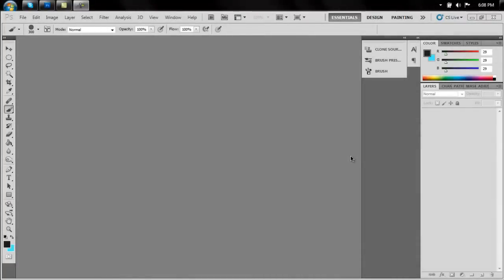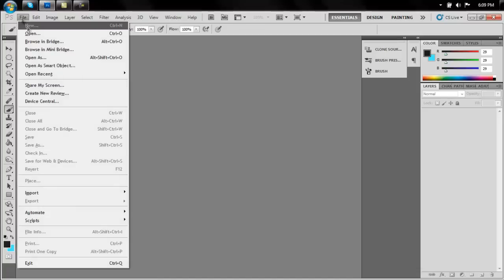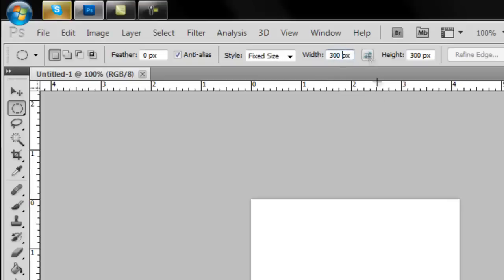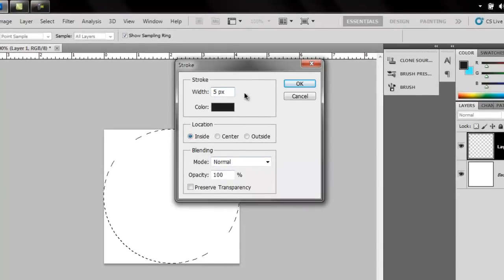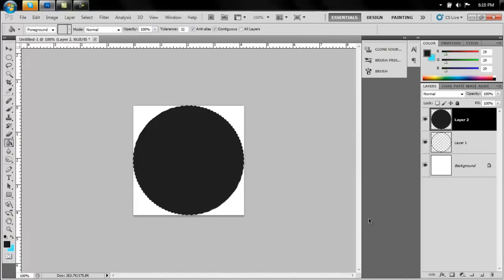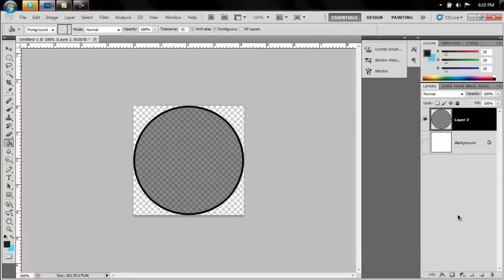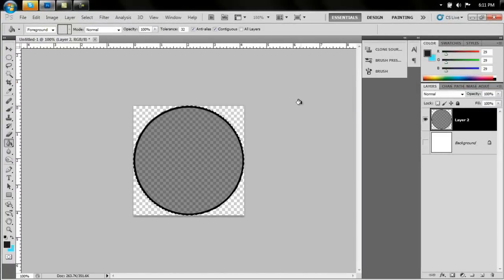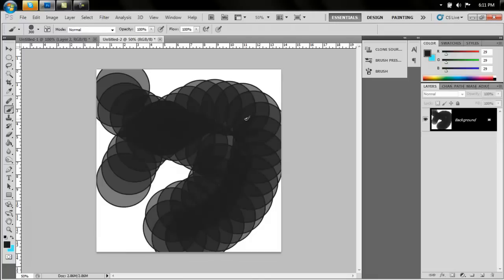Photoshop | Making Custom Brushes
Bokeh effect tutorial coming soon!